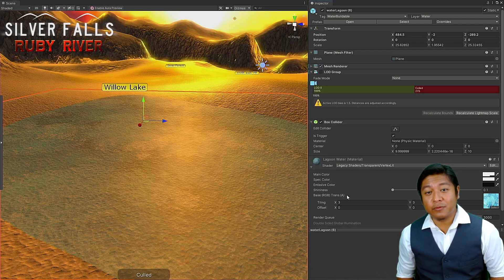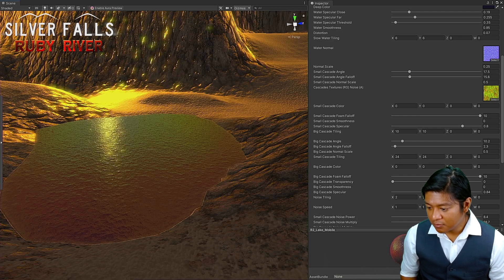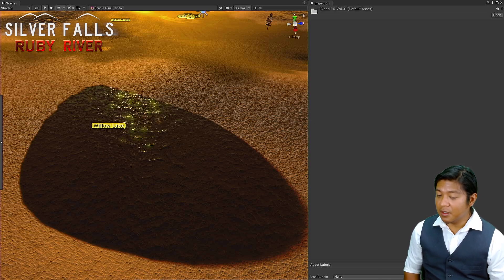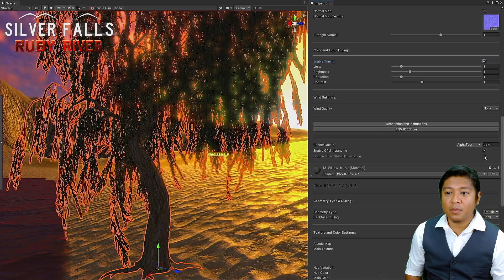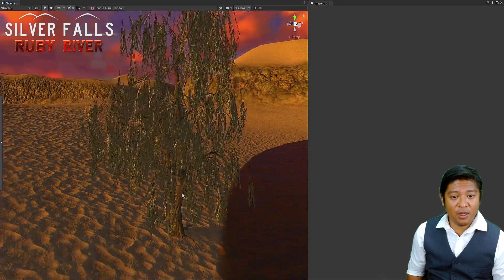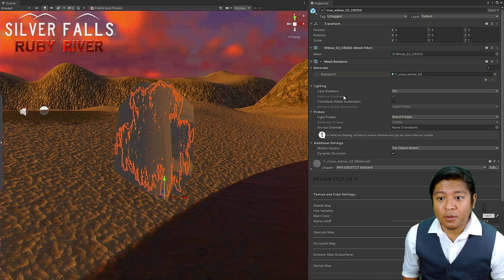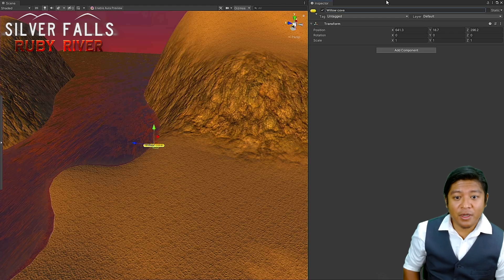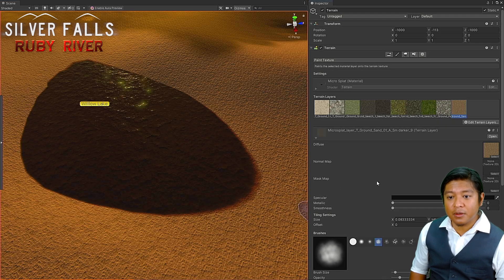Part 3 | Remastering Ruby River | Game Development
See behind the scenes in real time as a game is ported then remastered from Nintendo 3DS to the Switch. What design considerations must be made to bring the game up to standards on a modern platform? Game developer Jerrel Dulay shares the process here in Part 3 of remastering Silver Falls Ruby River.

Silver Falls game series on Nintendo consoles.

White Inside Its Umbra
3 Down Stars
Undertakers
Gaiden
Deathly Delusion Destroyers
Ruby River
Guardians and Metal Exterminators
Ghoul Busters
Vicarious Brothers
3 Down Stars
Undertakers
Episode Prelude